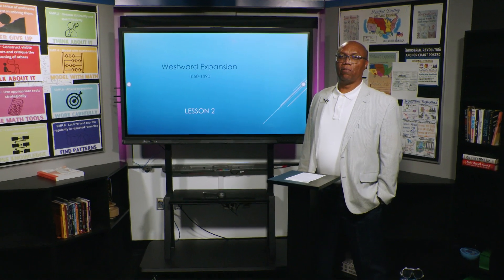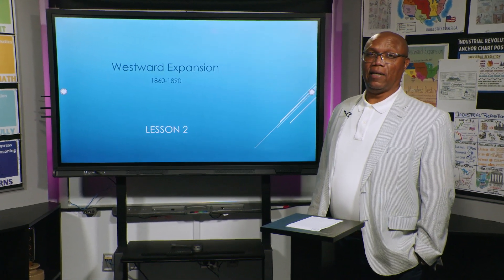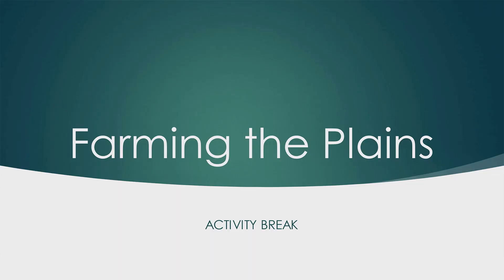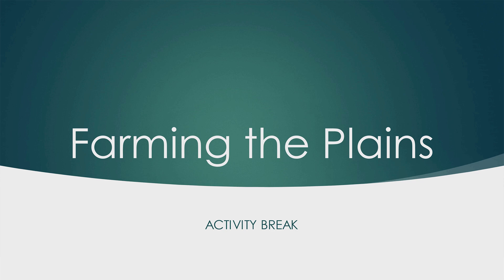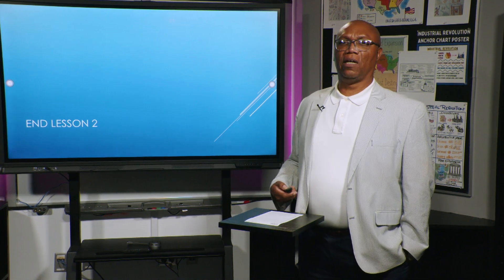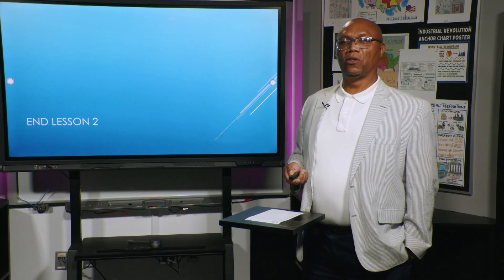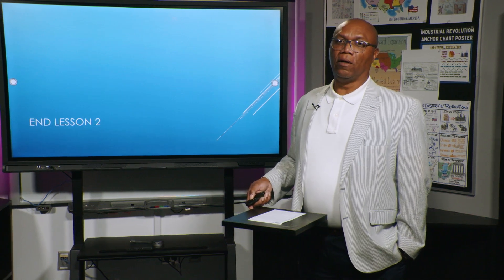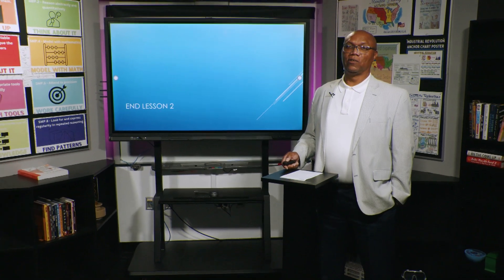MPB US History Unit 1 Lesson 2: - Farming the Plains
Model Lesson aligned to the Mississippi Department of Education MCCR Standards: USH1.2 Trace the changing role of the American farmer (including establishment of the Granger movement, the Populist Party, and agrarian rebellion over currency issues). The Lesson includes a recommendation to use the following Activity from PBS Learning Media,